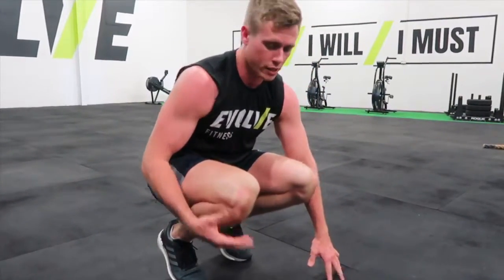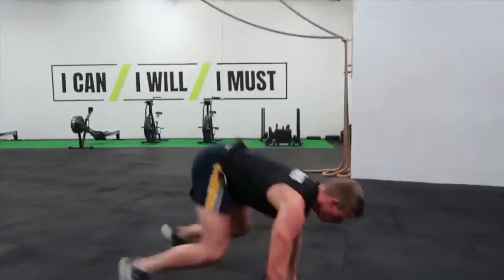Burpee technique tips